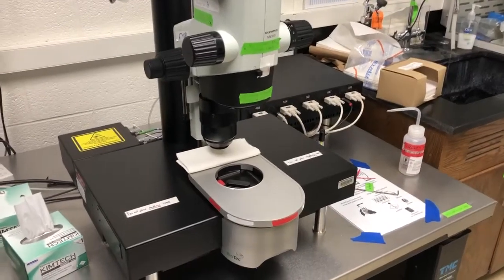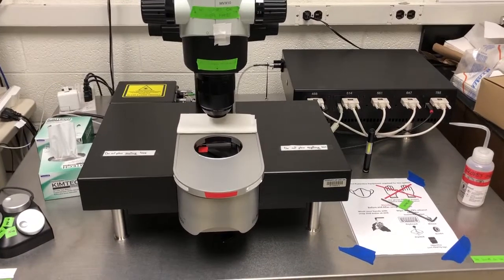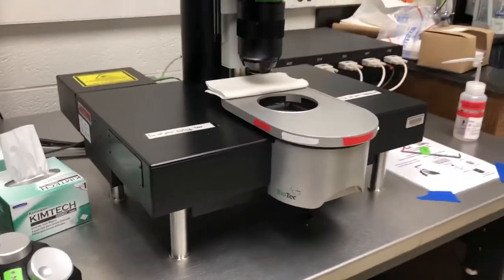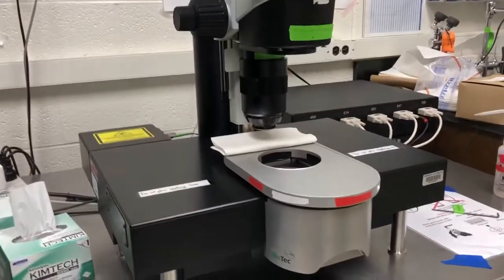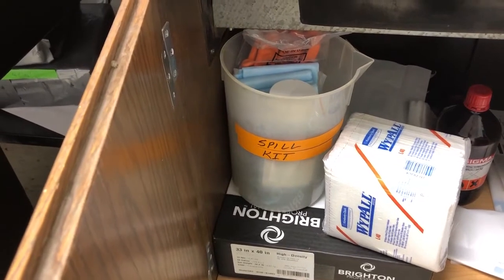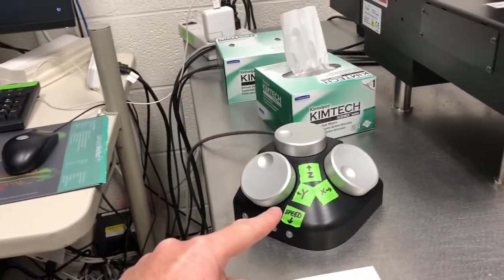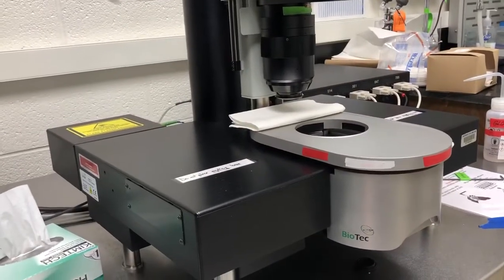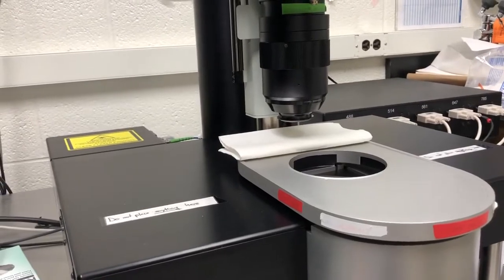3 Risks to the UltraMicroscope II when using it